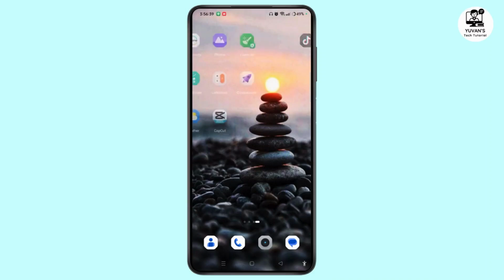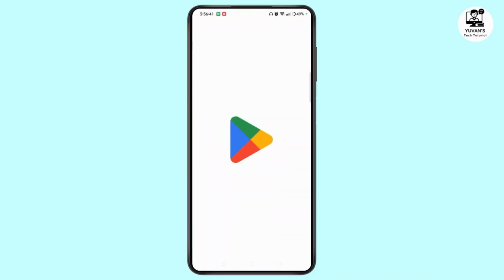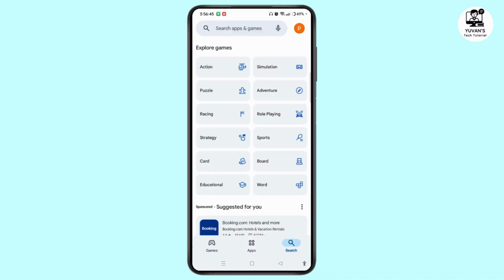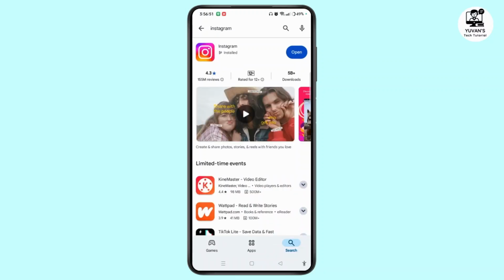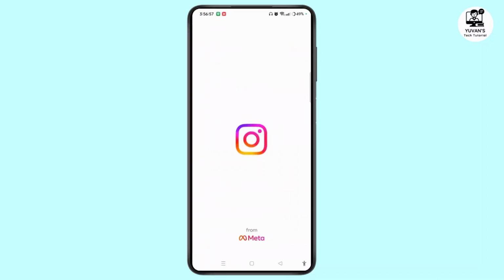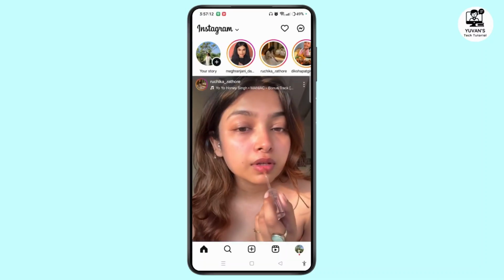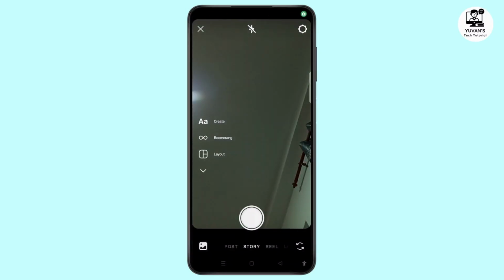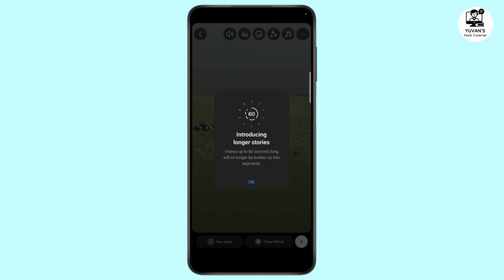How to Upload Longer Videos to Instagram Story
Want to upload longer videos to Instagram Stories without splitting them? In this quick tutorial, Rose walks you through the process step by step. Learn how to upload videos longer than 15 seconds on Instagram Stories with ease! No more splitting your videos – just follow these simple steps and enjoy uninterrupted uploads. Don’t forget to update Instagram and follow the instructions for a smooth experience. Watch until the end for a complete guide!

Chapters:
00:00 - Introduction
Learn how to upload longer videos to Instagram Story without splitting them.

00:10 - Update Instagram
Go to the Google Play Store or App Store and update Instagram to the latest version.

00:20 - Open Instagram
Tap "Open" to launch Instagram after the update.

00:30 - Access Instagram Camera
Swipe to open the Instagram camera and select the Story option.

00:40 - Upload Longer Videos
Instagram will now allow you to upload videos longer than 15 seconds without splitting them.

00:50 - Conclusion